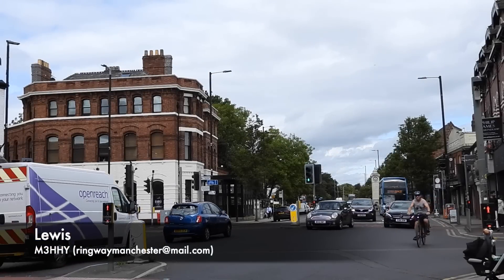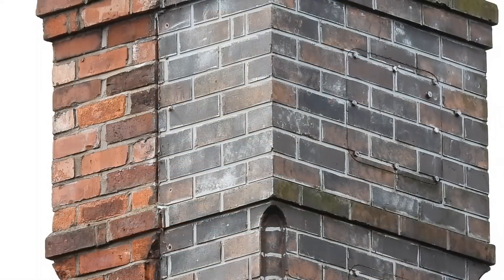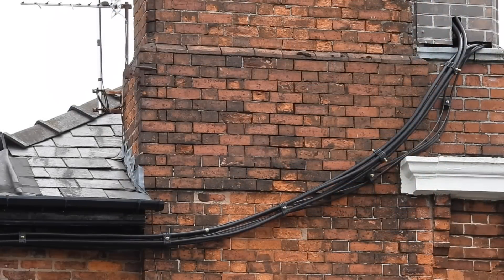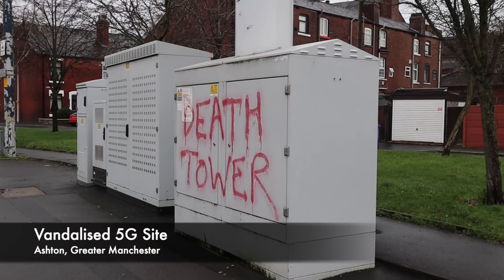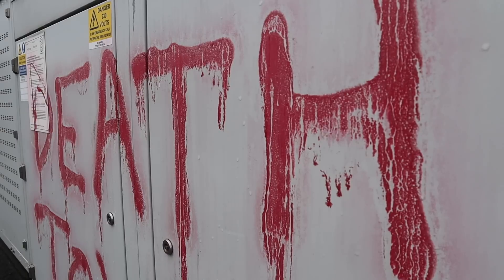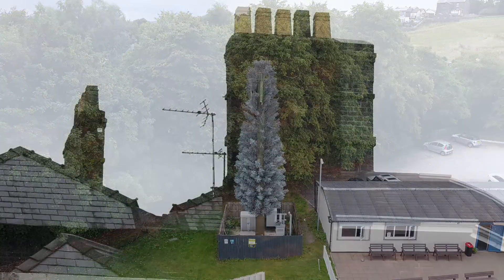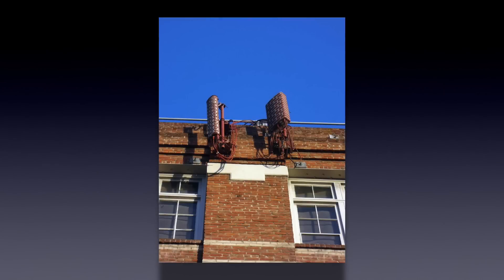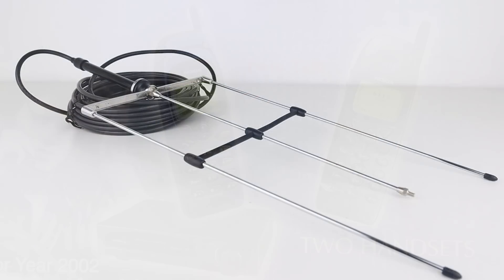These Chimneys Aren't Real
Today we visit the village of Didsbury in Manchester to look at a disguised mobile phone/cellular site high above the streets. The antennas are concealed inside fake brick facades.

Disguised masts came about at a time when mobile phone was considered a health risk, much in the same way 5G is now. Join me as we take a closer look at this and some other mobile phone radio sites.